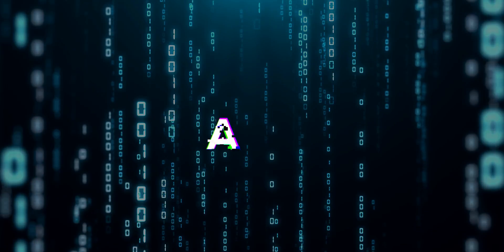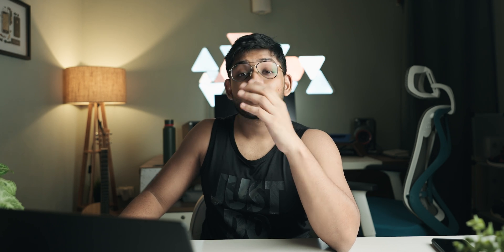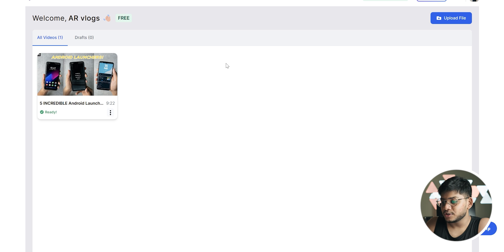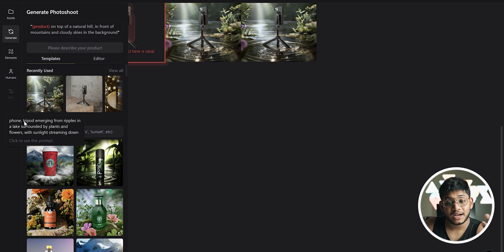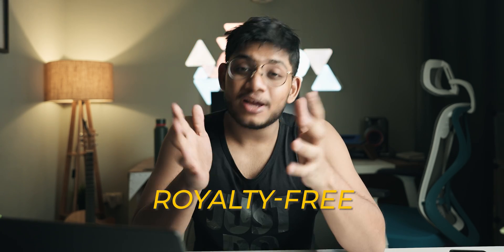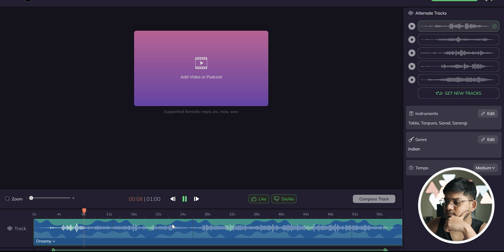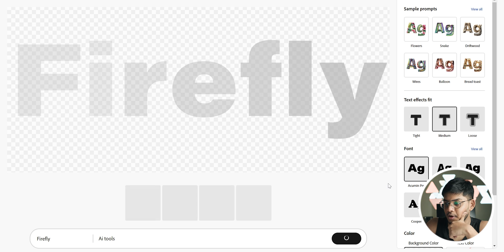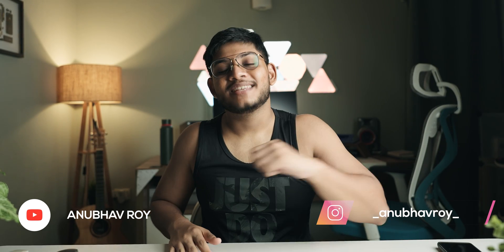Top 5 FREE AI Apps/Tools You Should Be Using NOW!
Edited by @yashgupta.

Timestamps:
0:00 Introduction
1:03 This AI Tool makes your audio awesome!
2:43 Create reels from your long videos in one click!
4:53 Product photography AI Tool!
7:02 This AI Tool makes awesome music!
9:38 Adobe's crazy Firefly!
11:45 Outro,  like and subscribe!